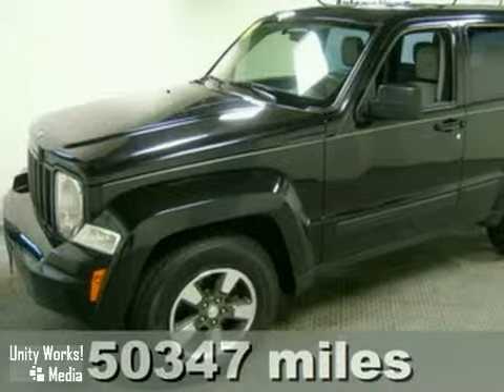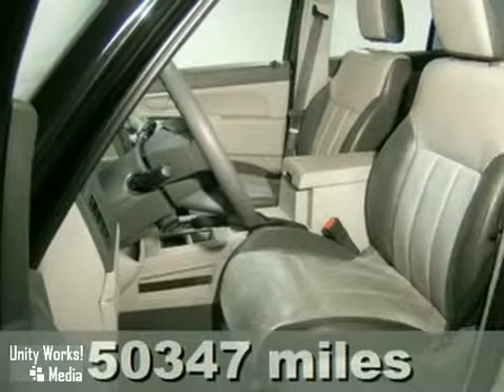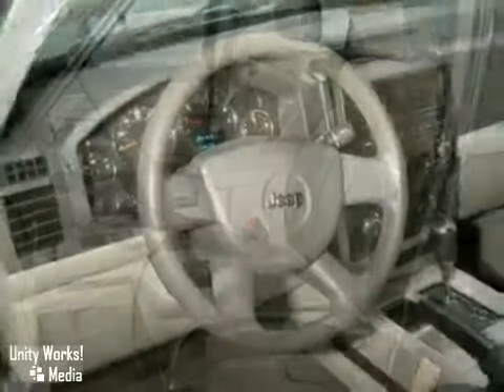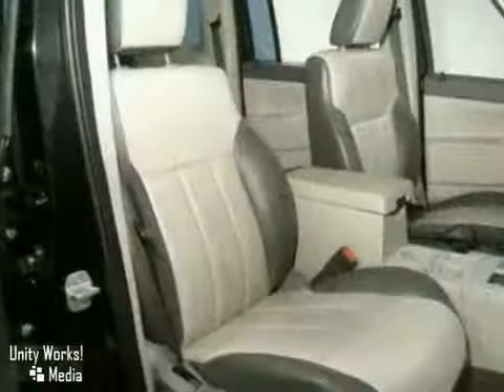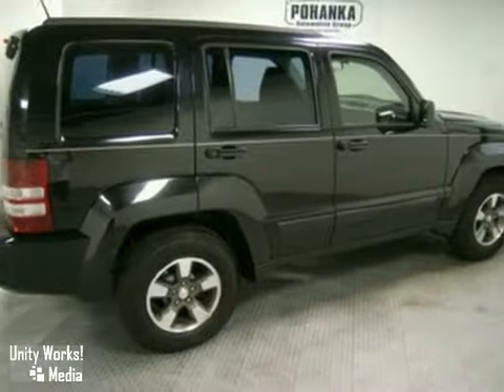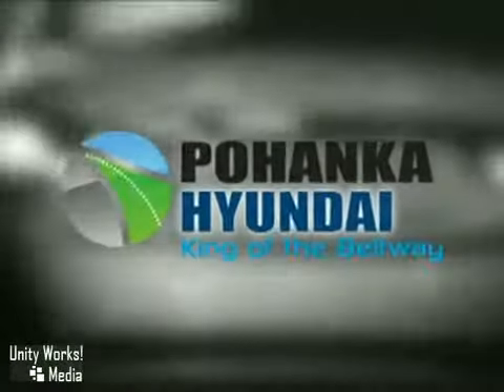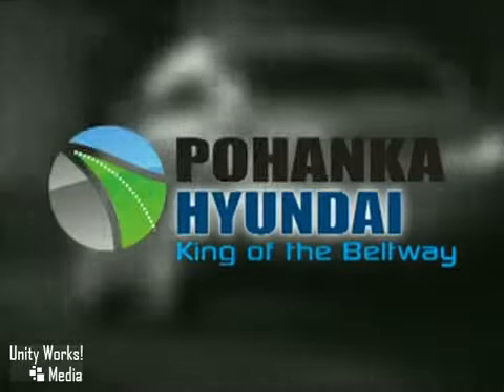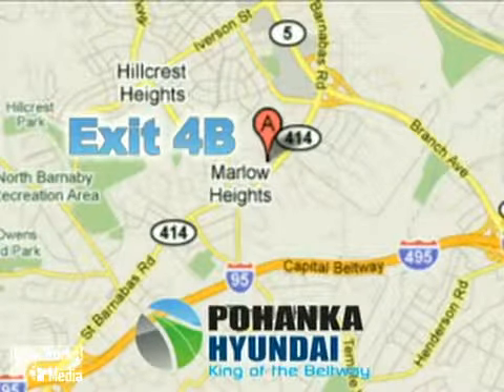2008 Jeep Liberty #16245 in Marlow Heights MD - SOLD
SOLD - If you are looking for real value on a great used car, Pohanka Hyundai Marlow Heights MD invites you to come in and test drive this 2008 Jeep Liberty, stock# 16245. We are conveniently located near Marlow Heights MD Washington-DC, MD and known for our great selection, reliability and quality. Come take a look at this 2008 Jeep Liberty today.

4501 St. Barnabas Road
Marlow Heights MD Washington-DC MD, 20748

The Pohanka family of dealerships has been in business since 1919 because we have made quality and service our creed in the greater Washington DC MD area.

At Pohanka Hyundai we value our long-term and our first time customers in the surrounding Marlow Heights Alexandria Arlington Temple Hills Hillcrest Heights Springfield Camp Springs Forestville communities, which is why we offer you the best value for your trade-in on a new or used Hyundai, and other quality used vehicles!

Hyundai is known for making solid, affordable vehicles like the Hyundai Sonata and Hyundai Tucson. If you are looking for a fuel-efficient Hyundai coupe or sedan, a truck with towing capacity, or any other range of vehicles, we carry a large variety of Hyundais suitable for all your needs in Washington DC and Marlow Heights.

Monday -- Friday
7 AM -- 6 PM
SATURDAY Service
8 AM -- 5 PM

** 2008 Jeep Liberty Sport ** $2 000 below NADA Retail Value ** This vehicle comes specially equiped: Power Sunroof Power Seat Towing/Camper Pkg Additional equipment includes: Theft Recovery Sys Luggage Rack NADA Eastern 09/2010